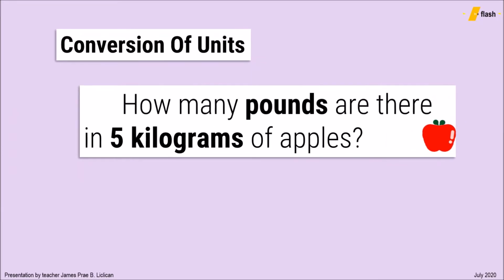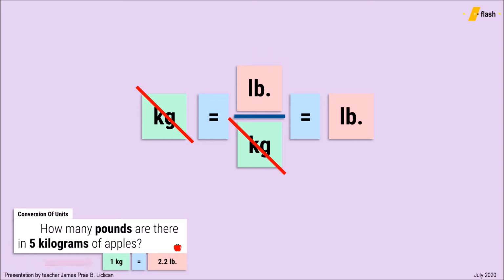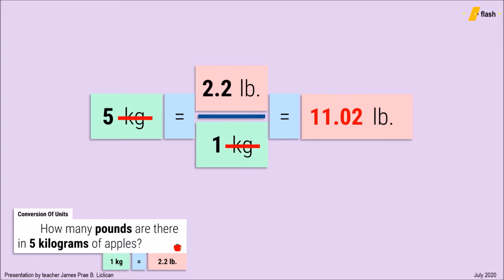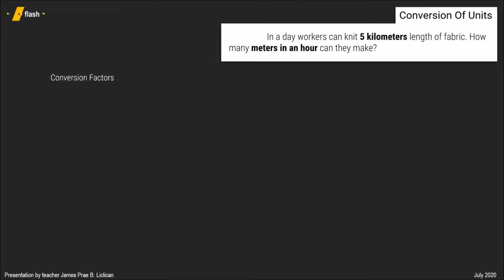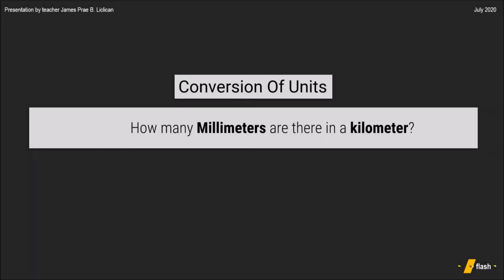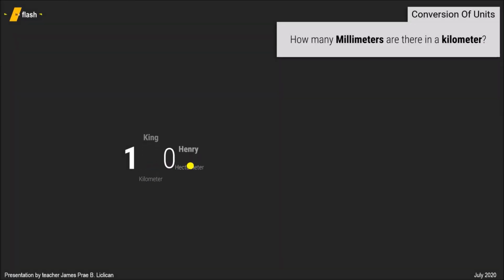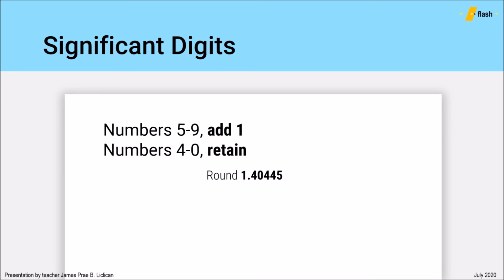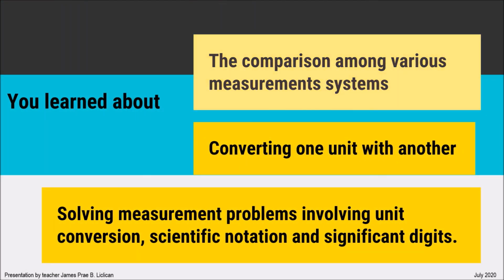Unit conversion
In this clip, we’re going to focus in Unit Conversion.

You will learn about the following;
1. The comparison among various Measurements Systems
2. Converting one unit to another, and
3. Solving measurement problems involving Unit conversion, Scientific notation and Significant digits.